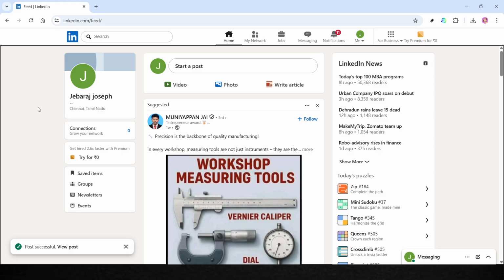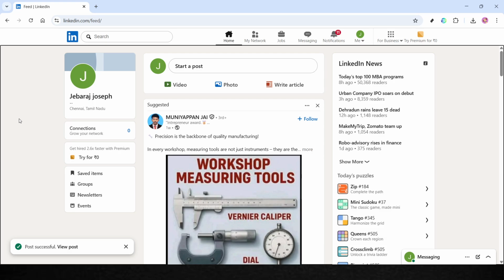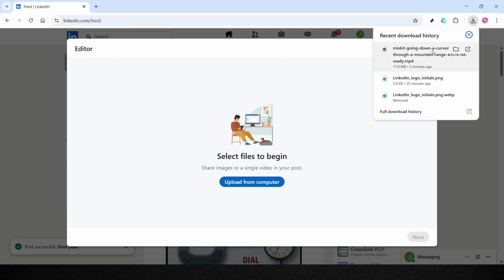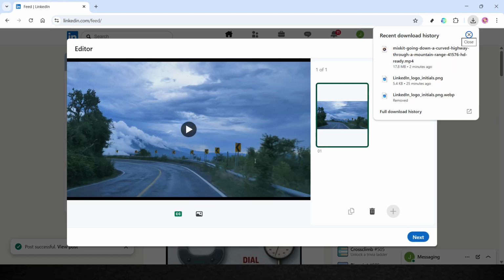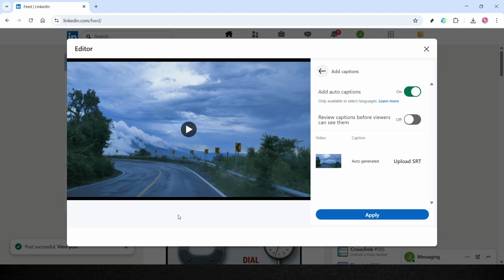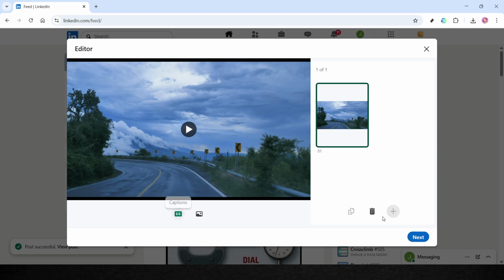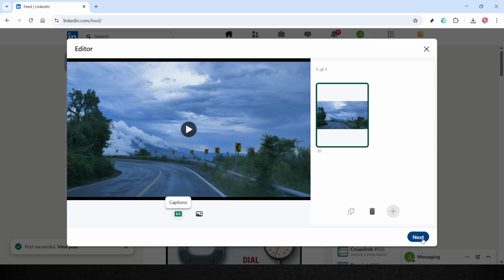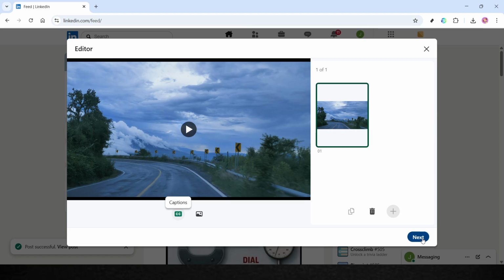How to Add and Edit Automatic Captions on LinkedIn 2025 (Step By Step)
Learn How to Add and Edit Automatic Captions on LinkedIn 2025 (Step By Step)

In This Video, We'll Show You 👇
how to add captions on linkedin
linkedin captions
linkedin automatic captions
add captions to linkedin video
edit captions linkedin
linkedin video captions
linkedin video editing
linkedin tutorial
linkedin video tips
linkedin video guide
linkedin video for beginners
automatic captions linkedin
linkedin subtitles
how to add subtitles on linkedin
linkedin video subtitle
linkedin video editing tutorial
linkedin video editing tips
linkedin video editing guide
linkedin video upload